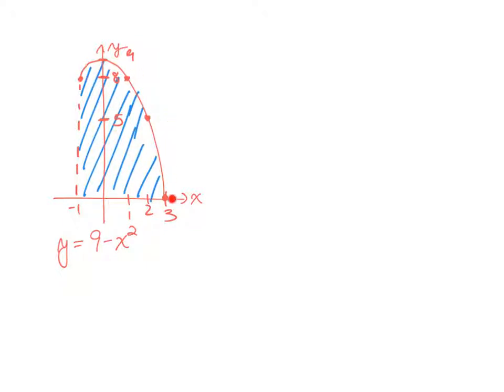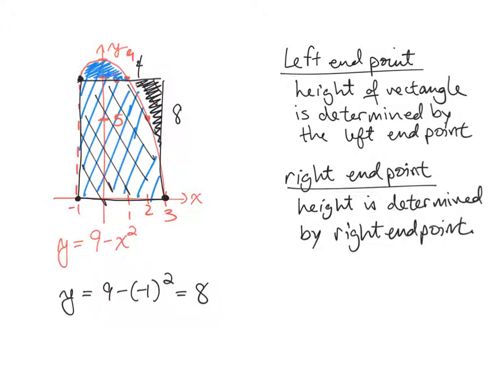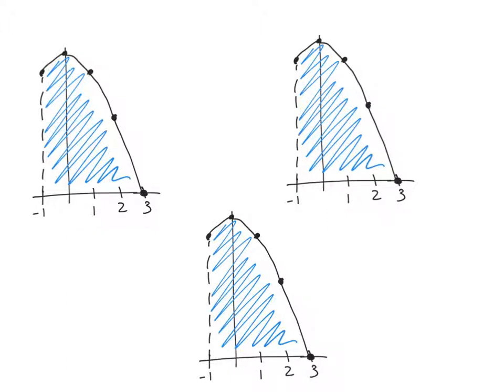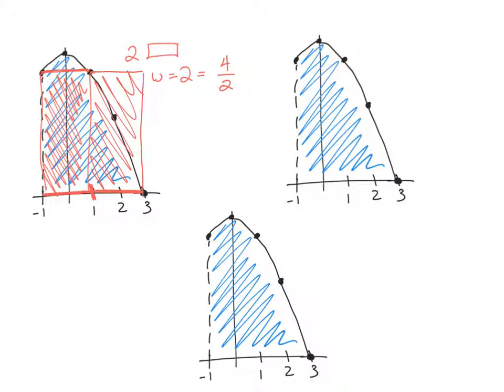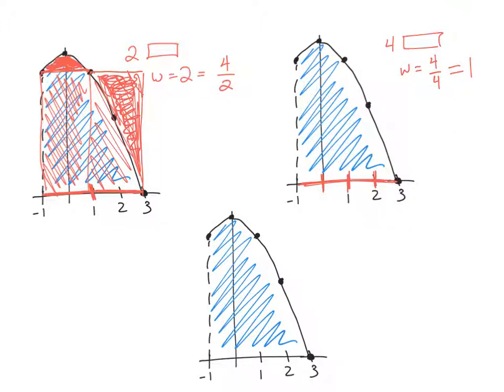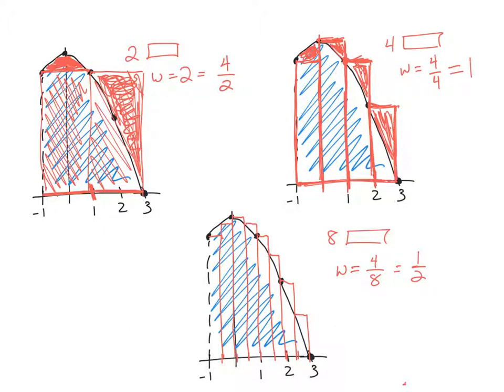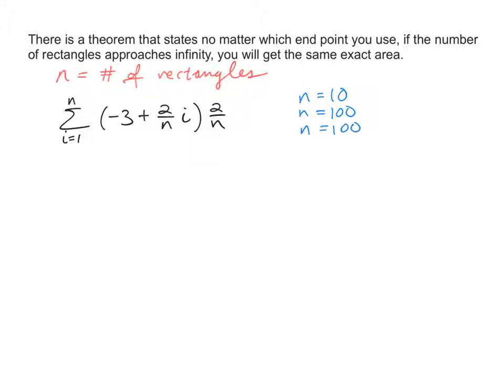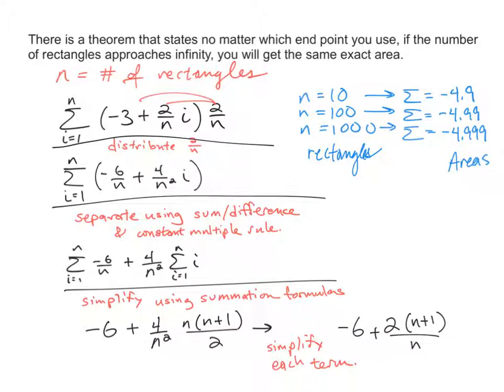Area and Summations Lesson Part 2